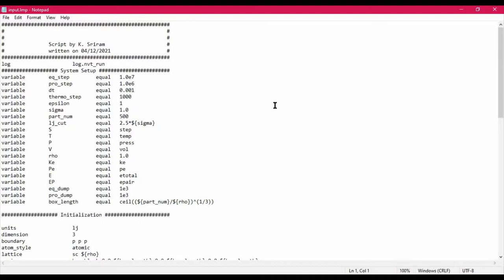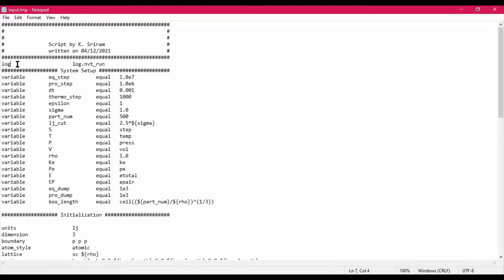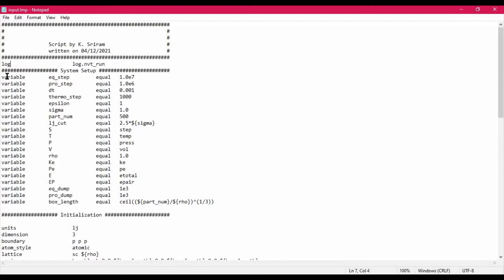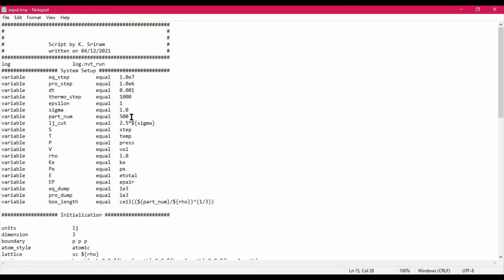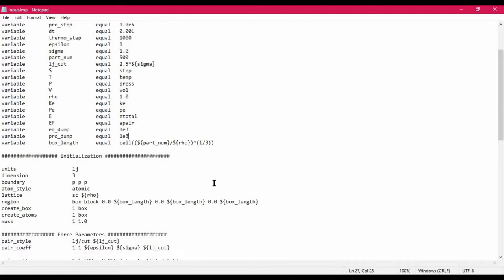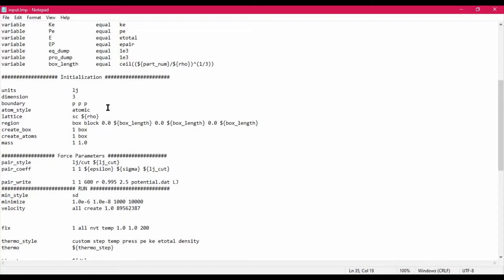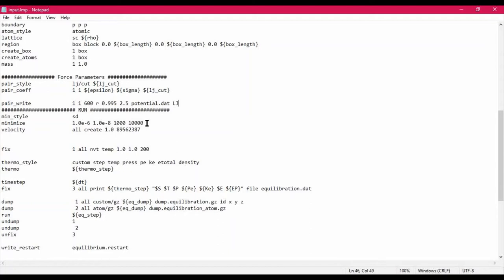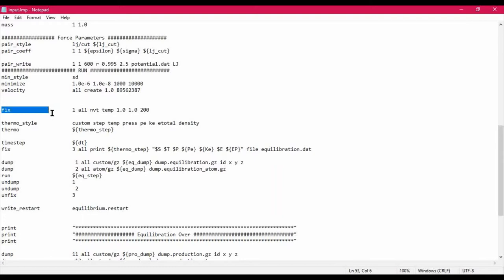LAMMPS tutorial | Lennard-Jones | Molecular Dynamics | Radial Distribution Function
This is a short tutorial on using LAMMPS to simulate a system of Lennard-Jones particles.